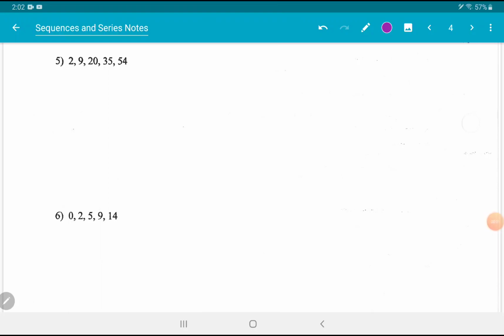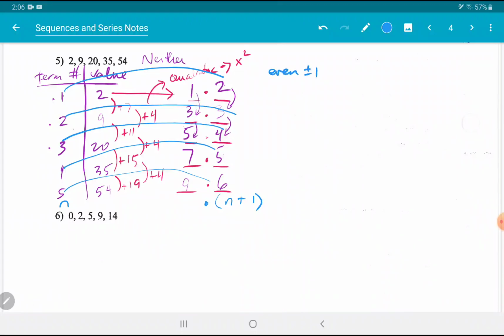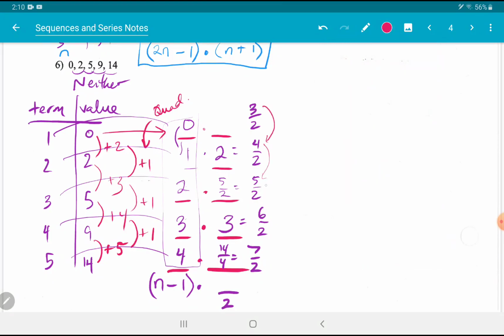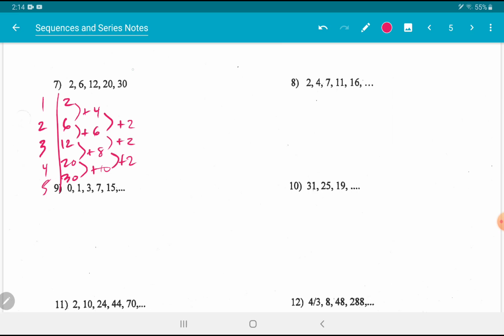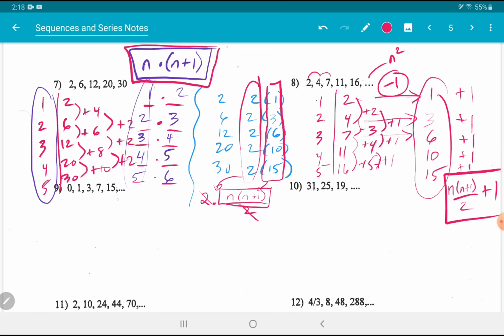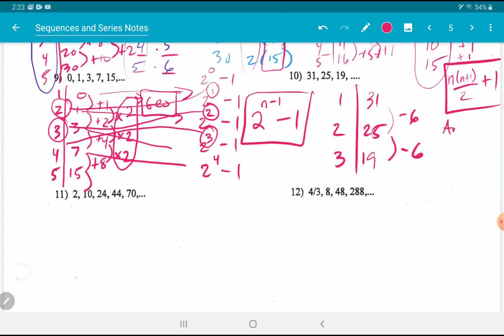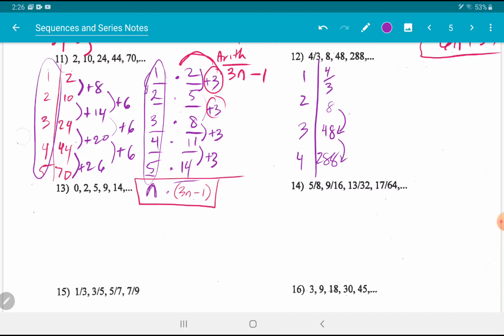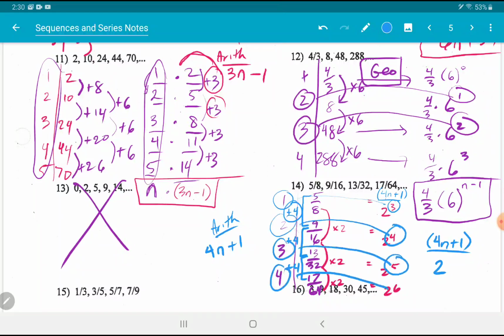Arithmetic geometric or neither?